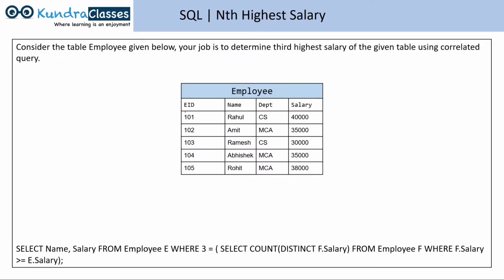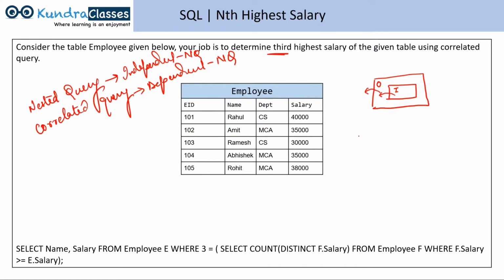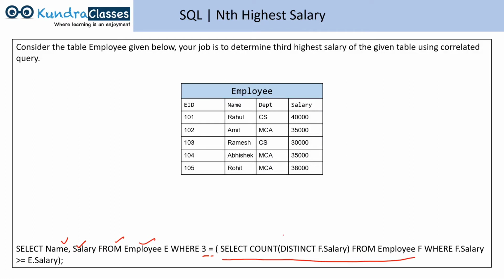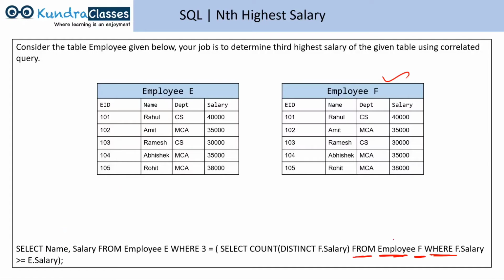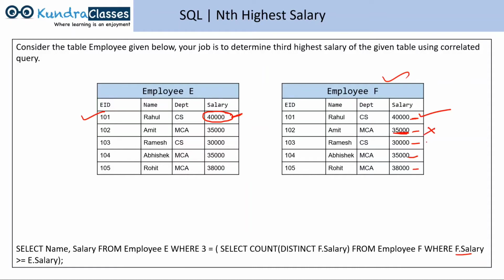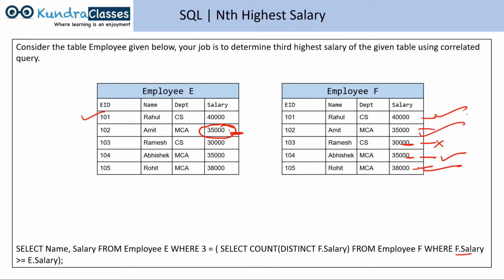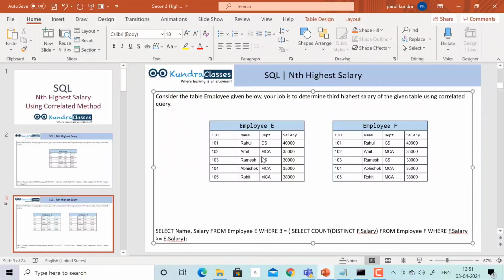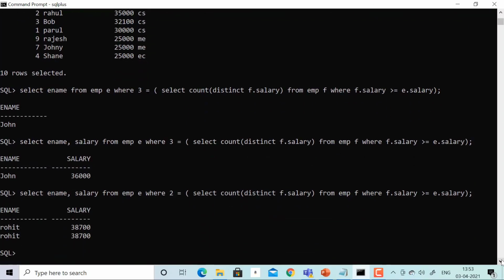Correlated Nested Query / Second Highest Salary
Nth Highest Salary using correlated method